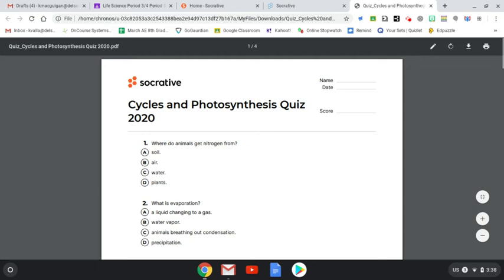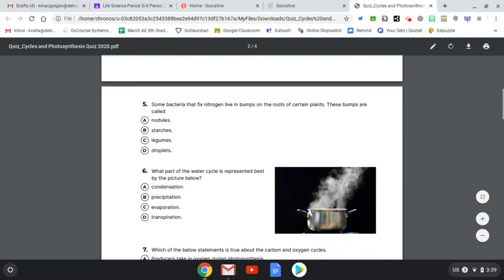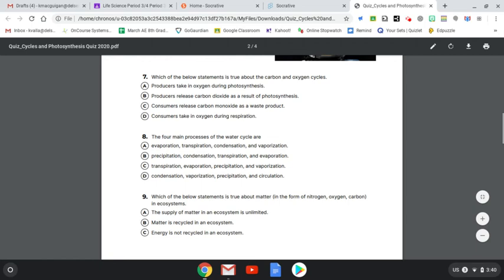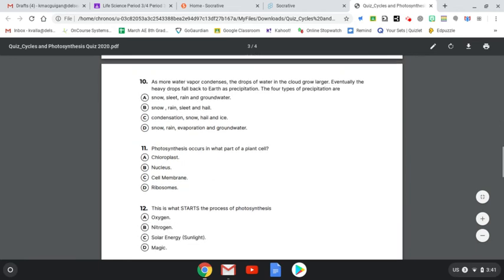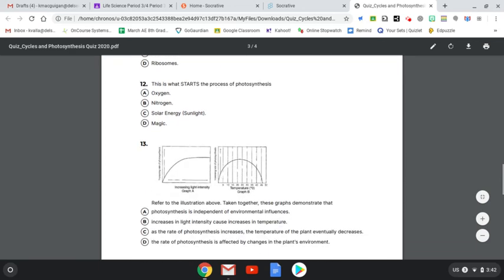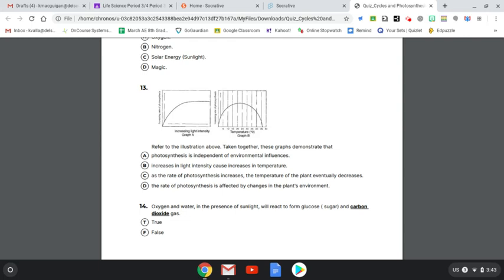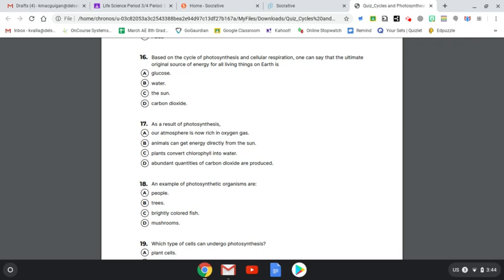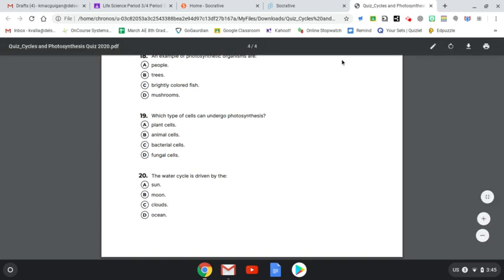Read Aloud Version on Cycles and Photosynthesis Quiz 2020